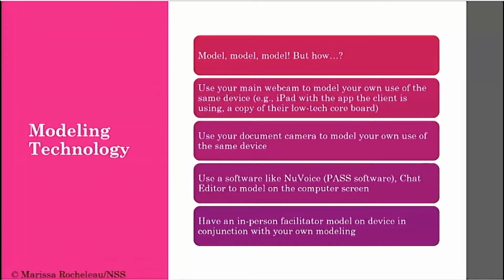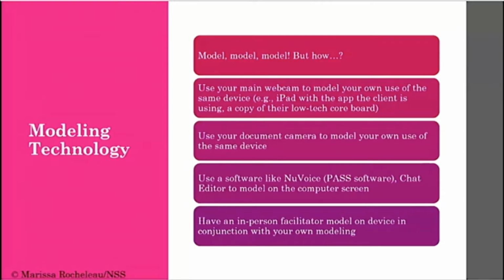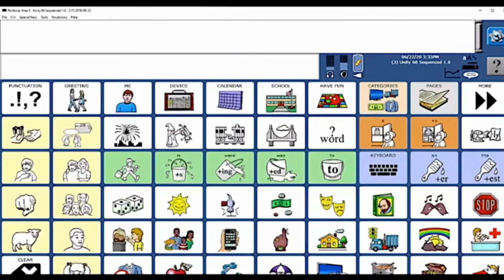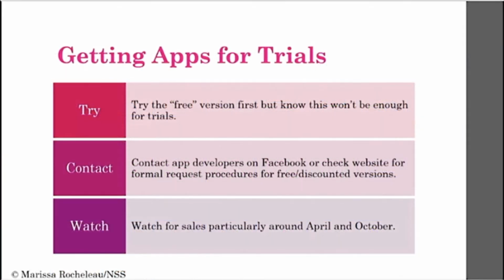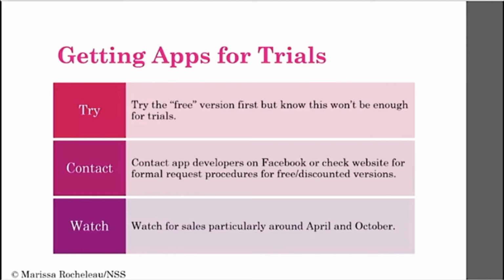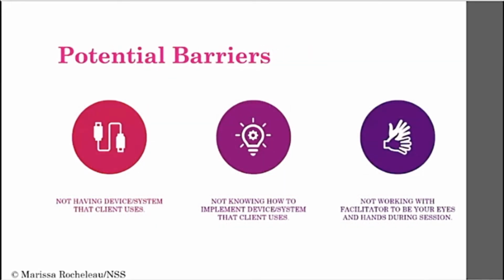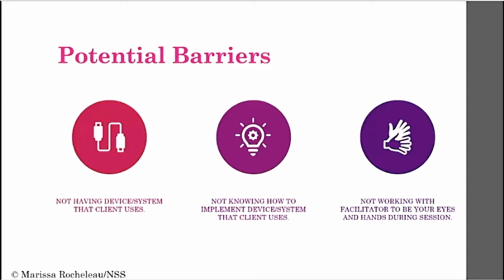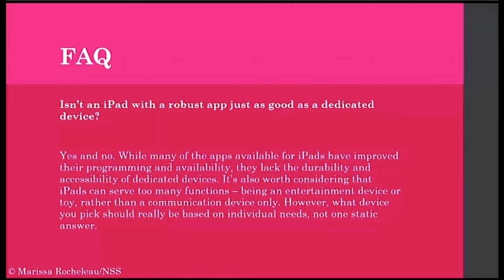e259 Preview: Telepractice And Augmentative And Alternative Communication (AAC)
This course outlines how to implement AAC (augmentative and alternative communication) in the telepractice setting. The course will cover issues related to the research supporting telepractice for AAC, identifying appropriate models of intervention and assessment for AAC telepractice, and discuss potential solutions for implementing AAC online. This course is suited to SLPs who have some experience with telepractice or have taken the beginner telepractice courses through Northern Speech Services. It includes a video of AAC modeling and many implementation suggestions that SLPs can immediately apply in their practice. Offered for 0.1 ASHA CEUs – 1 contact hour.

Visit NorthernSpeech.com/d5a46/ to learn more.